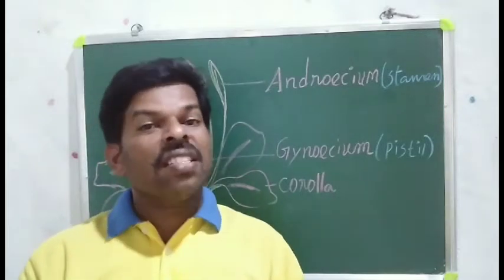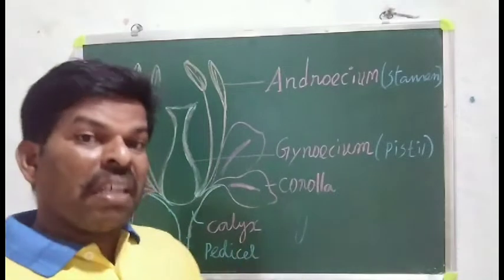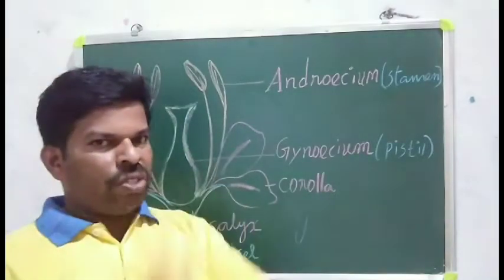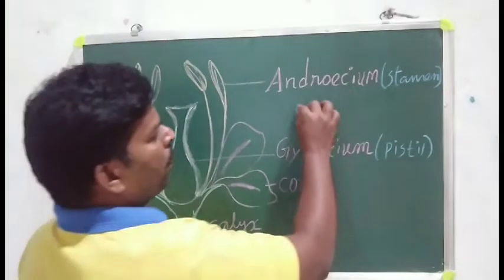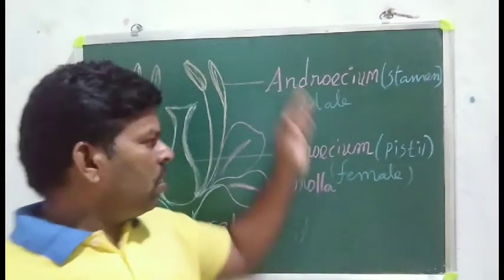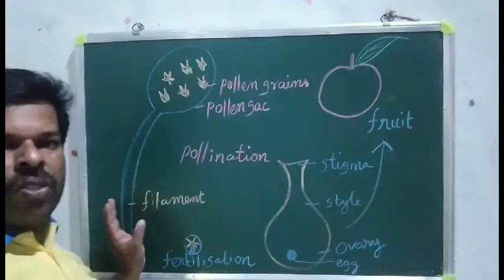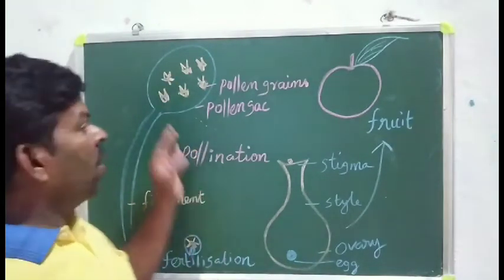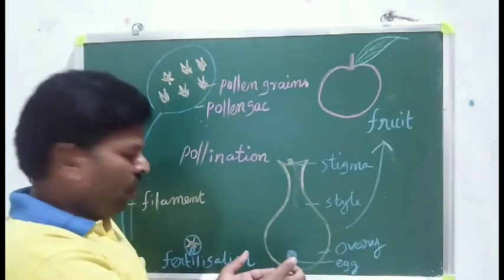flower in English@ Biology easy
This video more useful for the biology students pollination  and fertilization process and parts of a flower. thank tyou watching my video@ Biology easy.